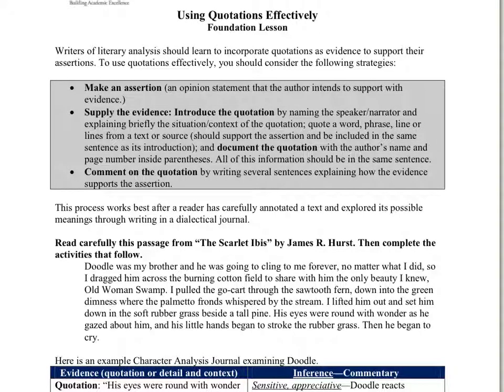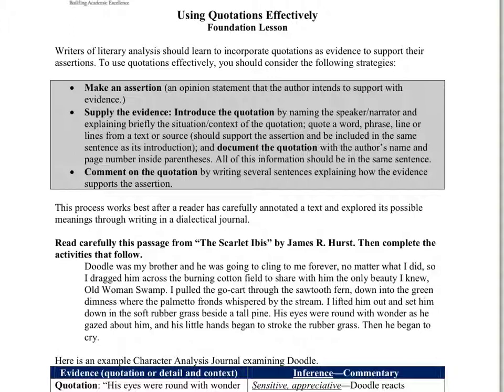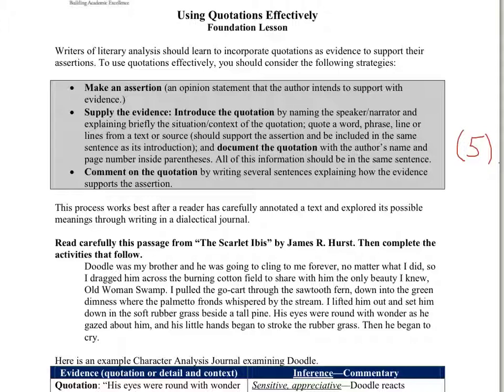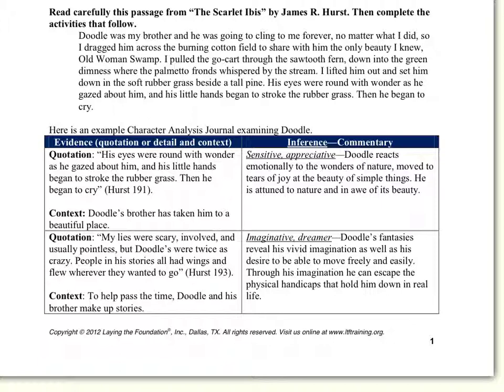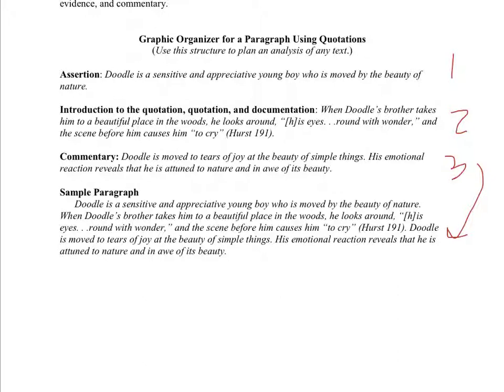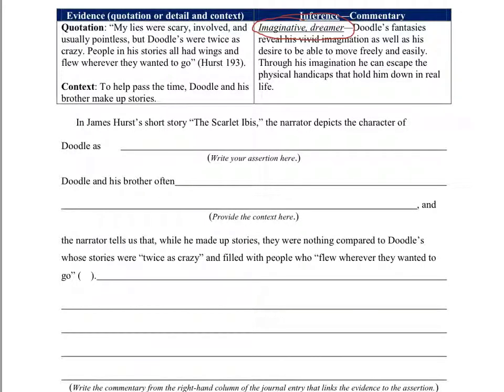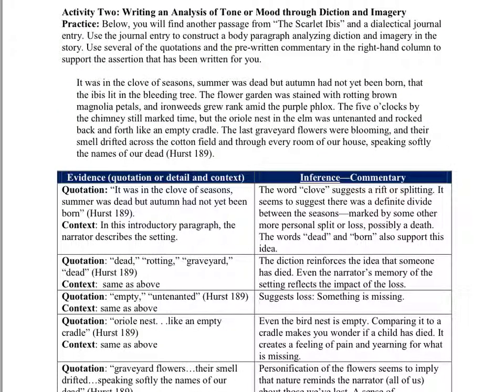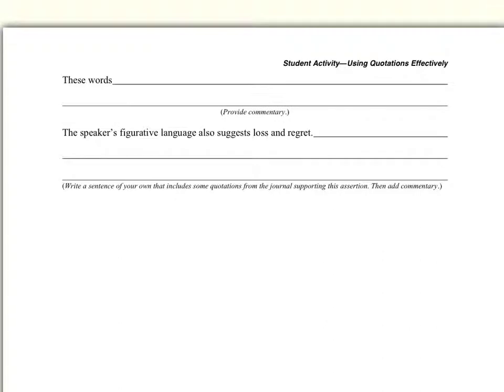Made with Explain Everything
Using Quotations Effectively